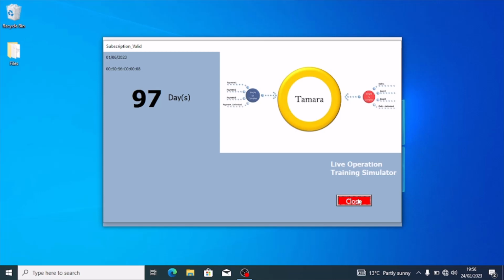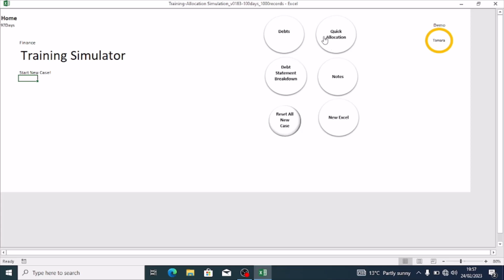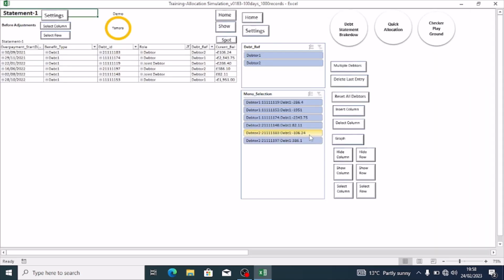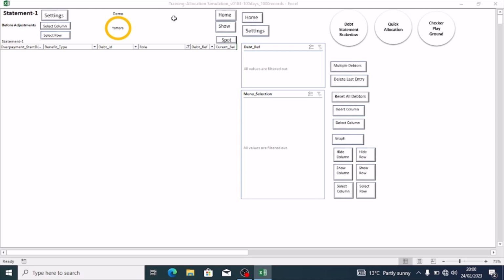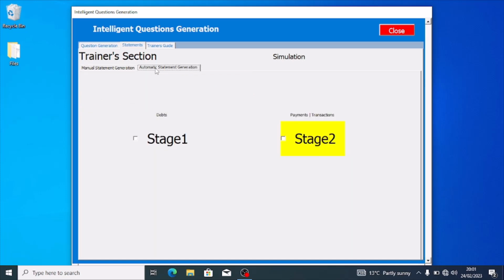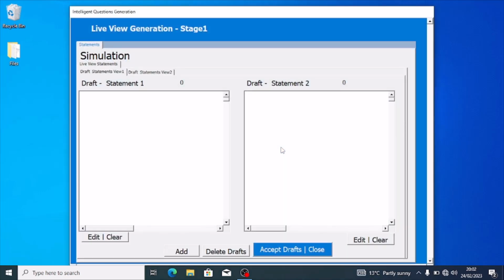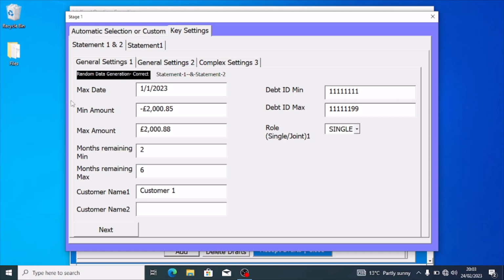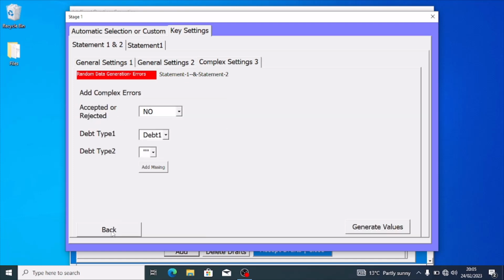Tamara X10 Financial Debt Application - Debt Module and Quick Allocation Part 1